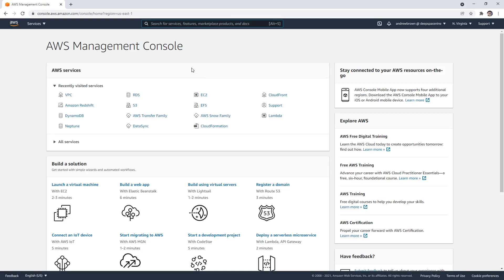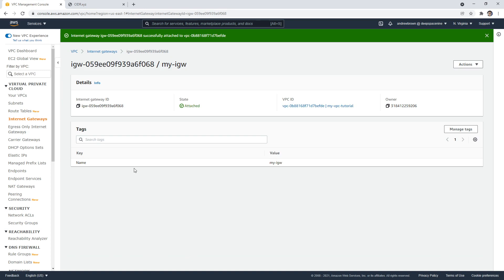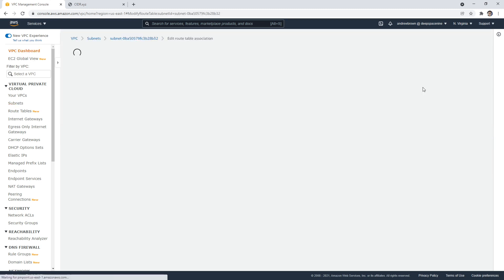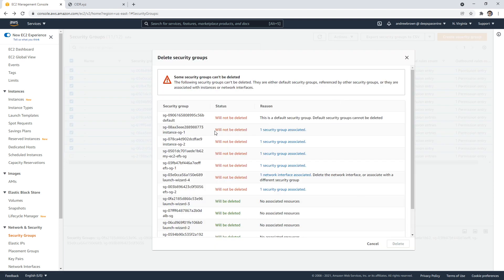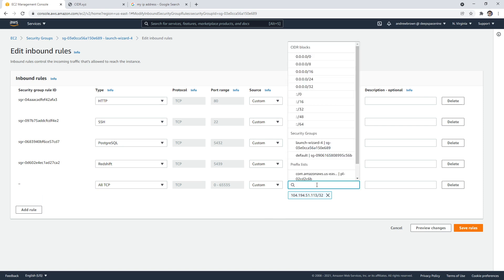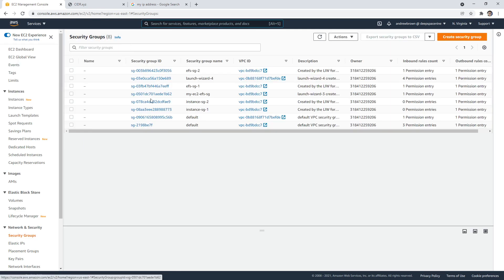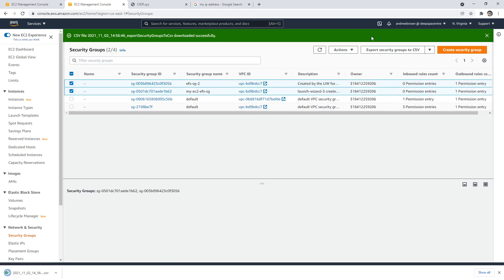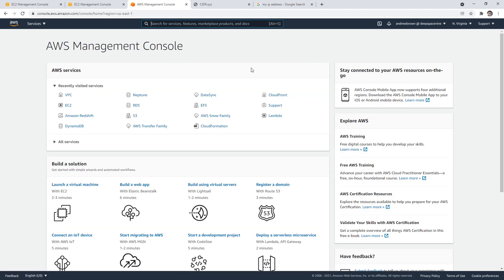CLF-C01 — Security Groups vs NACLs Follow Along